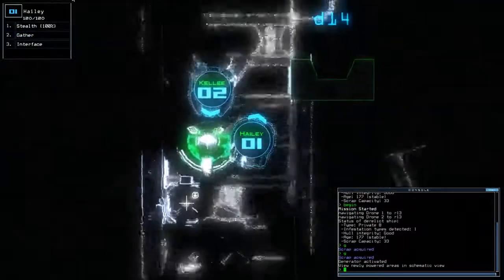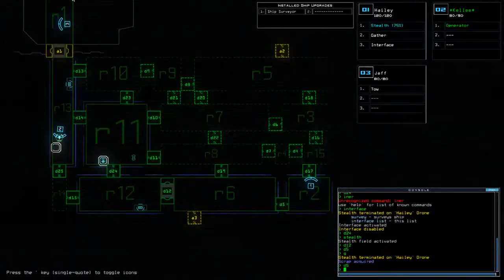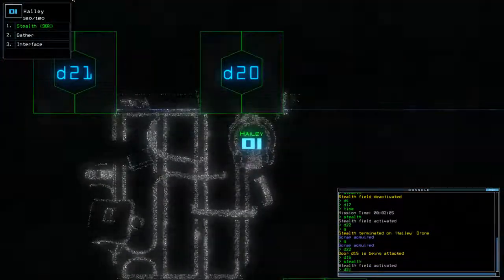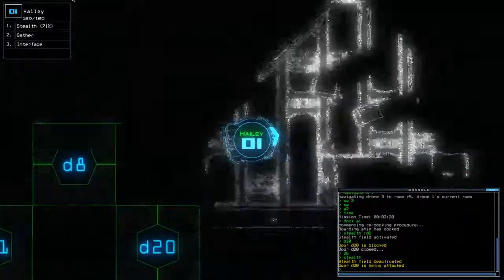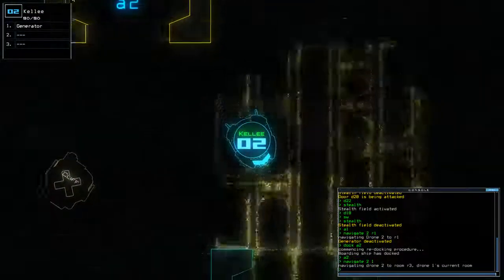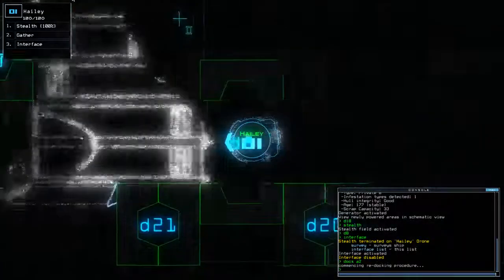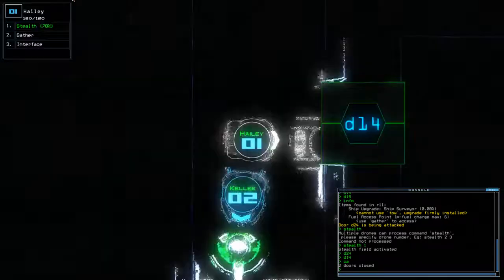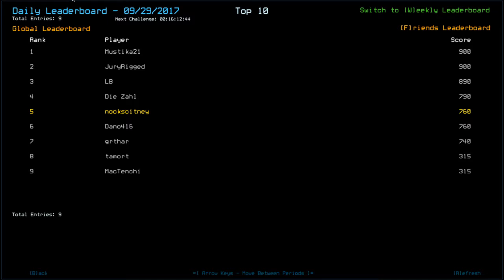[Duskers] Daily Challenge (29th September 2017)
No Dramas